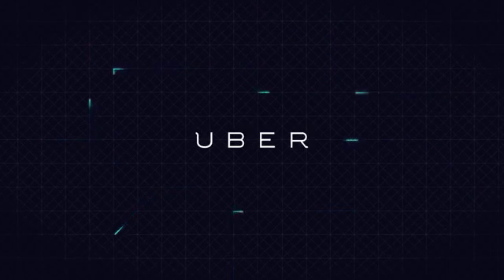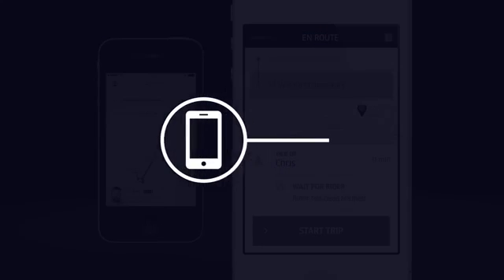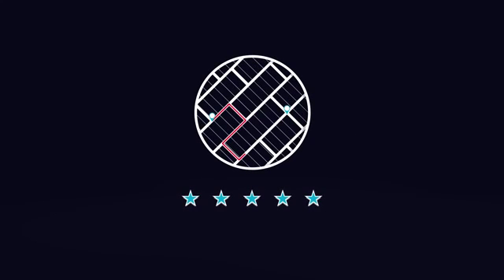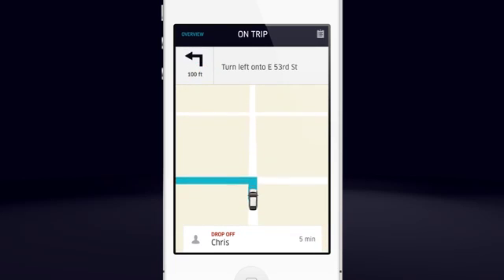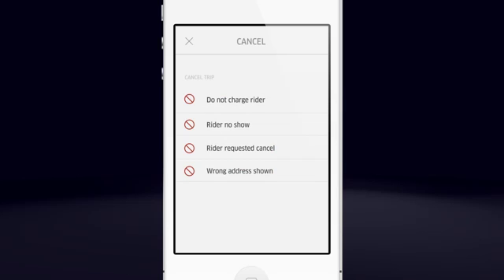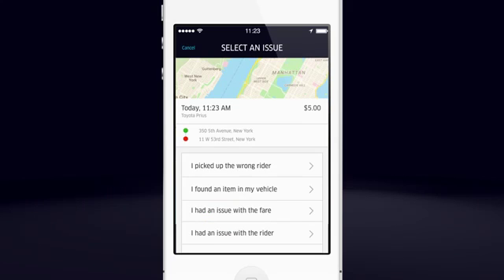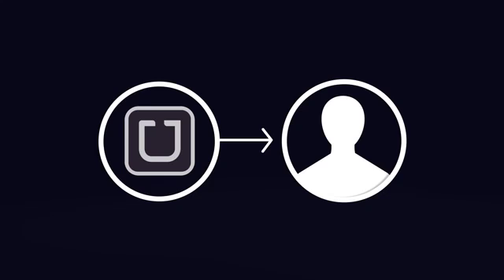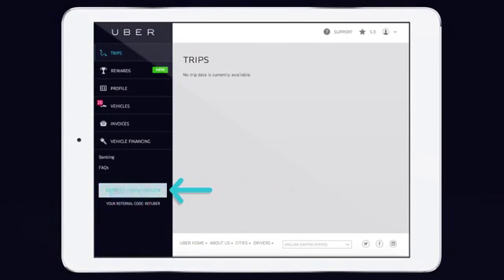Uber Training Video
Learn the basics of the Uber Partner application, including how payments, ratings and surge work.